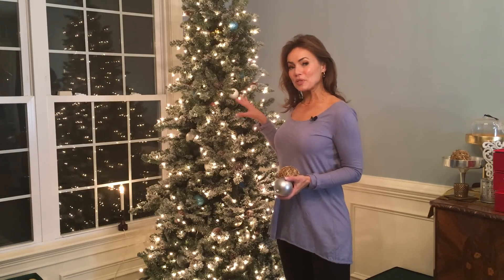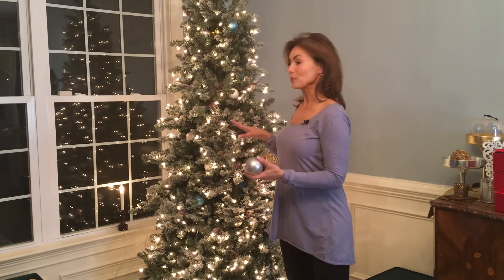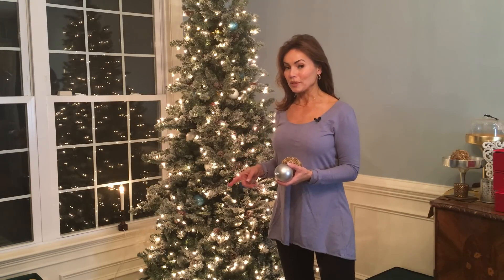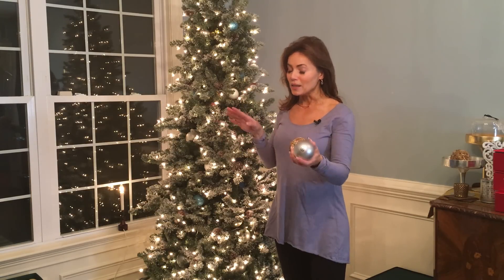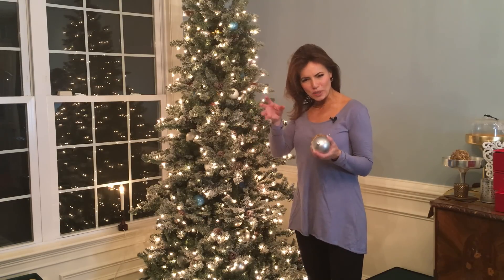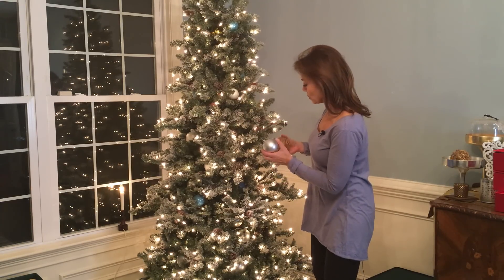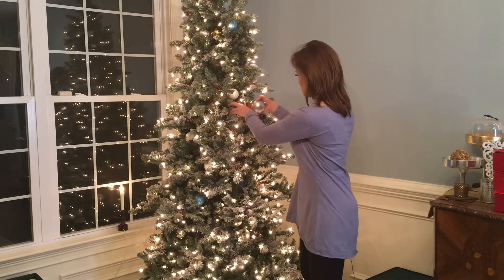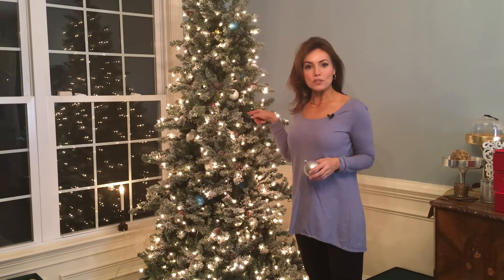I Bet You've Never Done This with the Ornaments on Your Christmas Tree! (Part 2 of 5)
Here's an unconventional way of getting perfect ornament placement on your Christmas tree.